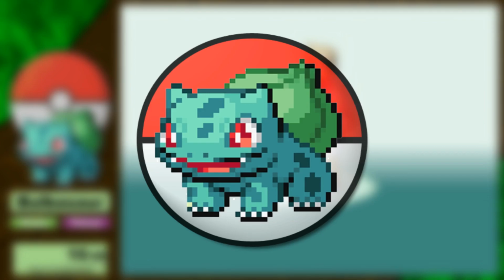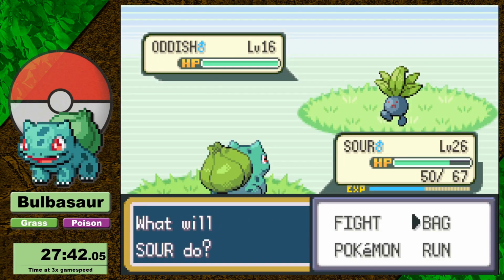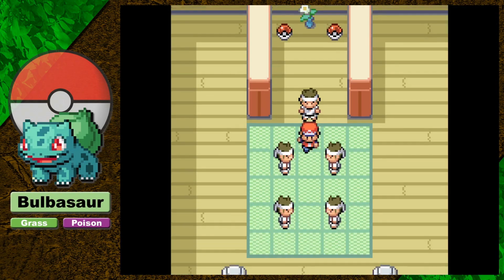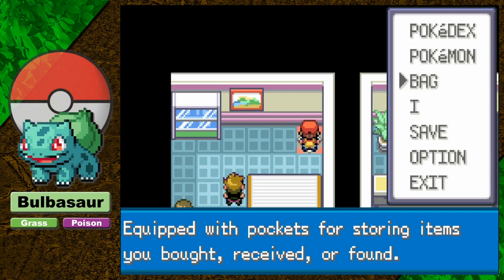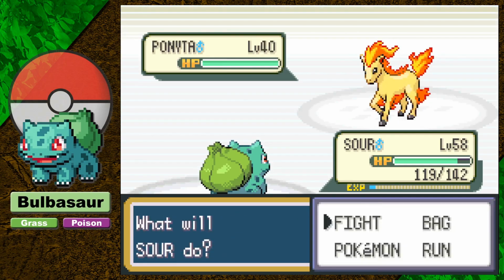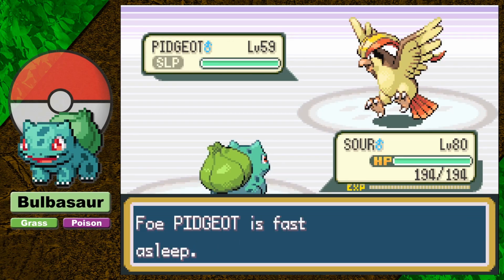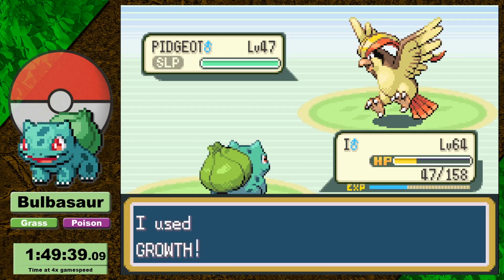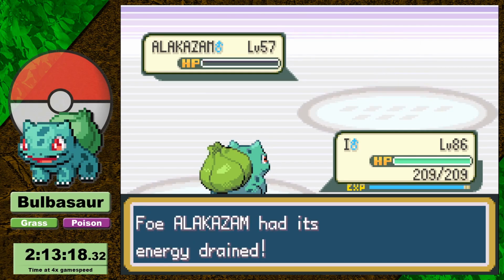Bulbasaur Solo Challenge - Pokémon FireRed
Challenge Rules:

- I can only use my starter in battle.
- No items in trainer battles except held items.
- No glitches, exploits, or RNG manipulations.
- Accuracy moves aren’t explicitly banned but will be avoided.
- I will be playing these runs at 4x game speed

My footage will be edited to give what I consider a better viewing experience. This includes making cuts, fades, and adjusting the speed of the footage to match my commentary.

I use a software called "A-Save" to edit my starter to optimize it's strategy. All of the Pokémon I use are 100% attainable in the base game. The software allows me to create my "perfect" egg Pokémon in a much shorter timeframe.
A-Save also allows me to set my Pokédex total to max after the Round 1 Elite 4. A requirement of Round 2 is catching 60 species and I am only interested in the potential of the Pokémon that I'm running instead of my ability to catch Pokémon optimally.